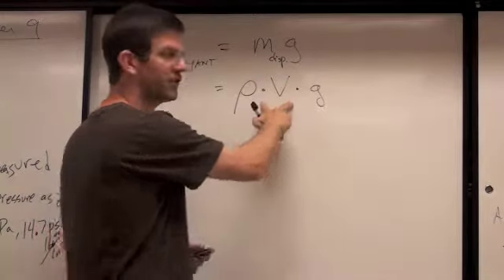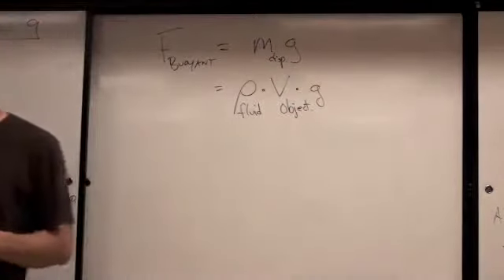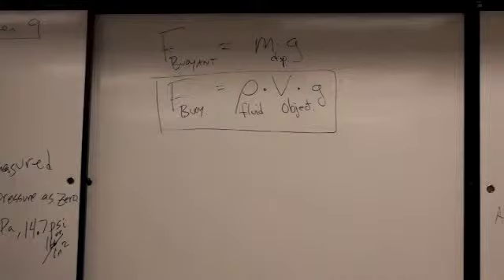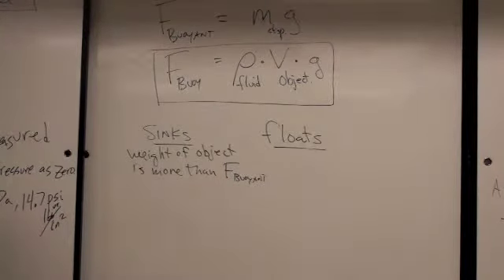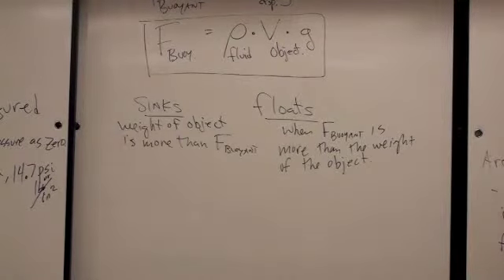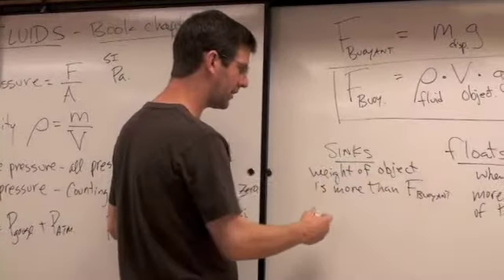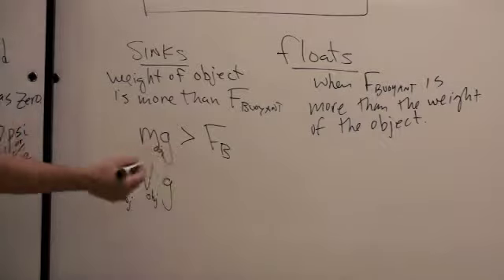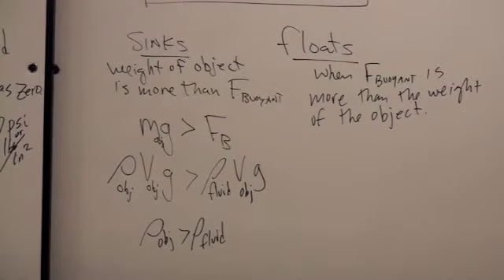FLUIDS 3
This is the third part of a series of AP Physics videos on fluids since YouTube only allows 10-15 min. sections. Make sure to pick up a work packet (there will be extra credit questions on the final about this) and I will try to continuously post new sections until it's complete. I had to move the camera a lot over the four boards and there are some gaps, but nothing major is excluded and it's pretty clear.